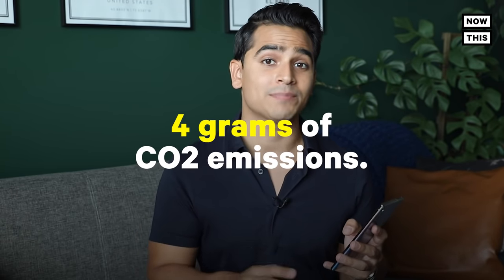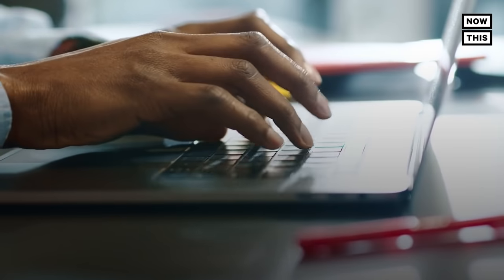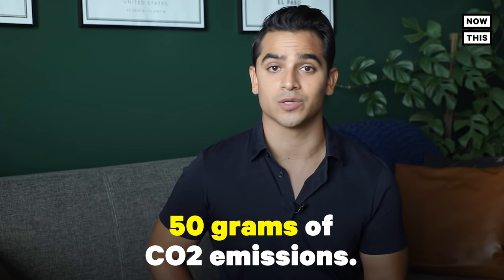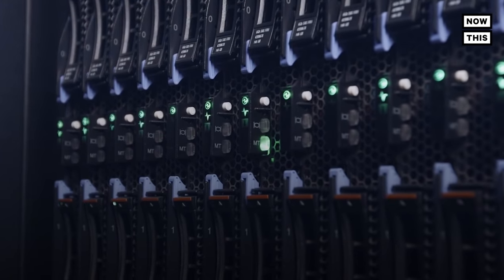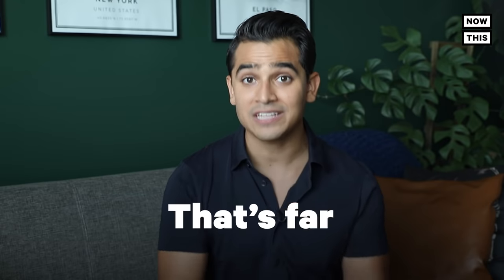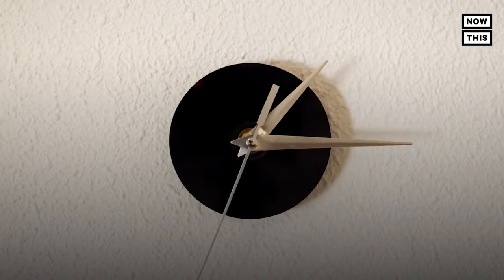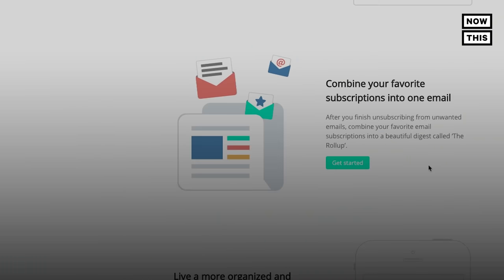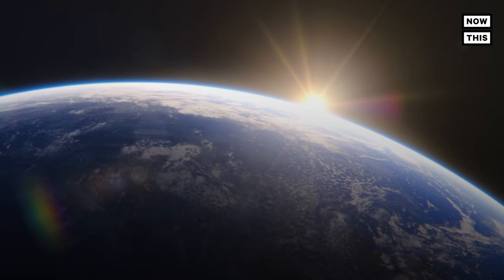Why Emails Are Bad for the Environment & What You Can Do | Act Now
Your one-word email saying thanks can have the footprint of approx 4 grams of CO2 emissions — here are some tips from Alejandro Alba for cleaning up your inbox.

Click here to learn more about how Samsung Memory is helping to mitigate the impact of our data on the climate and join Samsung Memory's UnsaveToSave challenge to delete unnecessary data in our daily life